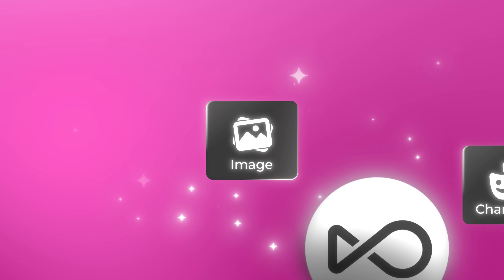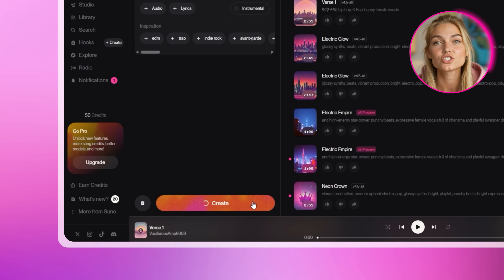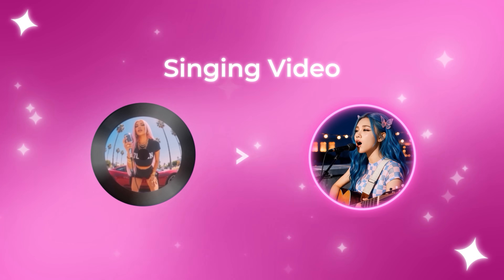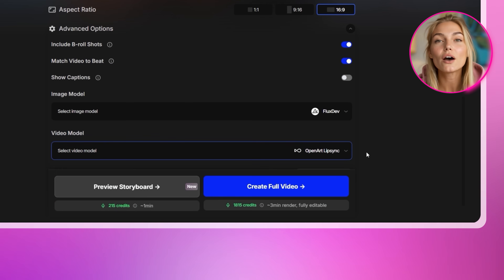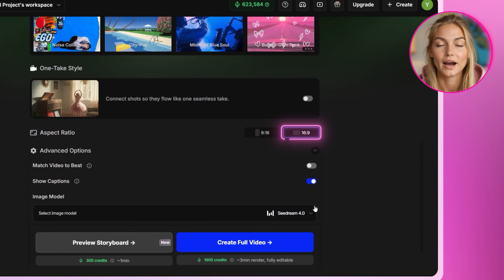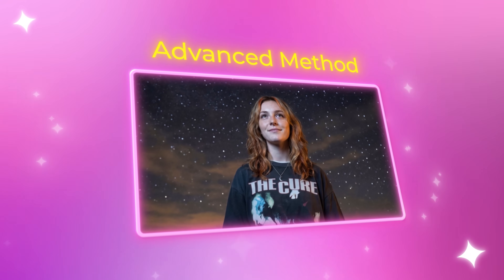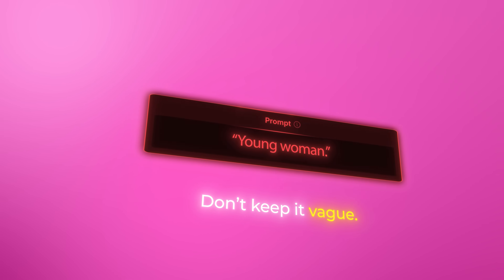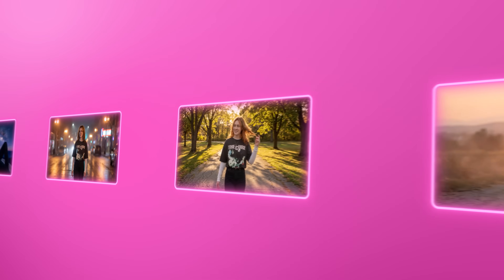How to Make Music Videos with AI | Full Course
In this video, I walk you through the complete workflow for creating cinematic AI music videos in under 10 minutes. From generating your song in Suno AI, to building consistent characters in OpenArt, to producing four different music video styles with one-click modes, and then upgrading to an advanced scene-by-scene method for maximum creative control, before stitching everything together into a polished final edit.

00:00 - How to Make Music Videos with AI
02:20 - How to Generate Songs with AI (Suno Tutorial)
03:35 - Fast Method: Create AI Music Videos with OpenArt
05:56 - How to Make a Singing AI Music Video with Lip Sync
08:10 - How to Make Narrative Music Videos
09:16 - How to Make AI Visualizer Music Videos
10:30 - How to Make AI Lyrics Music Videos
12:36 - Beginner vs Advanced AI Music Video Methods
13:13 - How to Create Consistent AI Characters
16:43 - Complete AI Music Video Workflow

work with me: isa (at) mediaflow.group